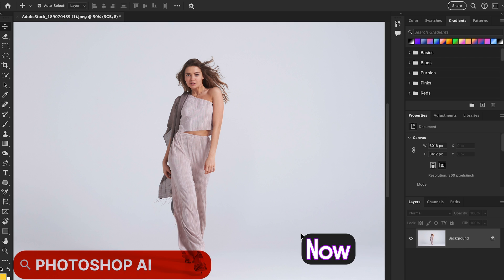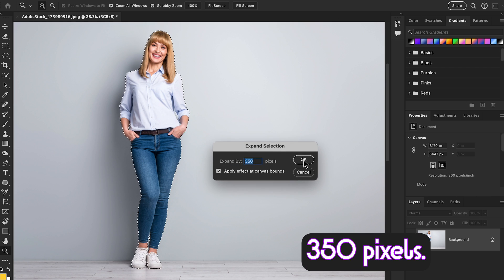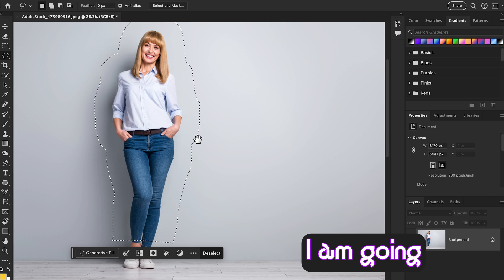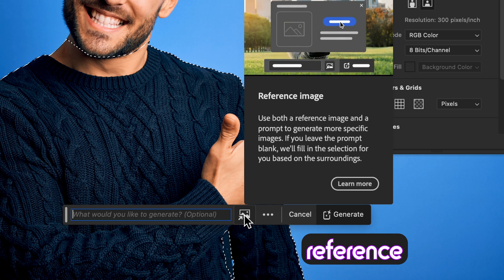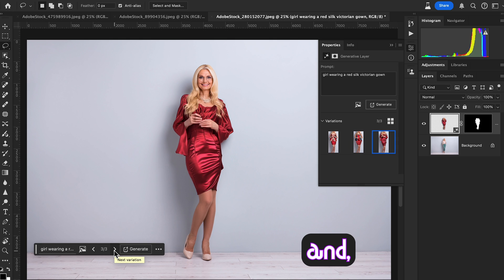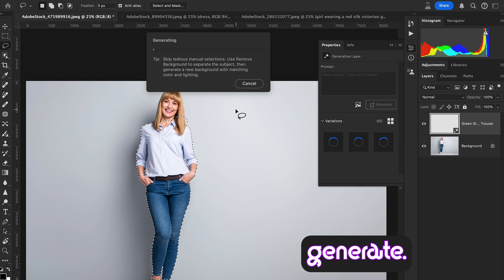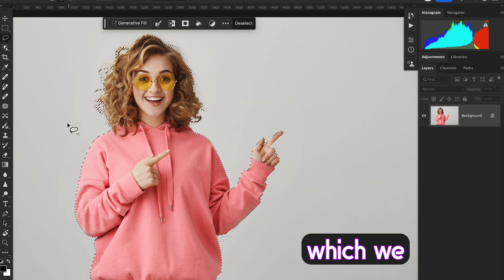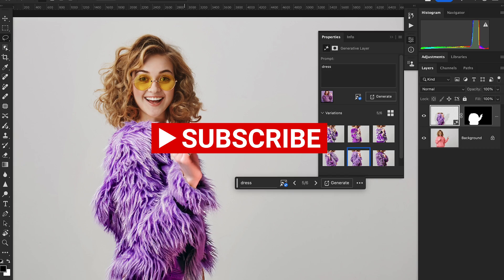How to change Clothes in Photoshop Ai Tool | Master AI-powered Clothing Changes in Photoshop 2024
Generative AI is a type of artificial intelligence that can be used to create new creative content, and Adobe Photoshop has a tool that uses this technology. Here's how it works in Photoshop:photoshop 2024 new features ai

Image Editing with AI: The Generative Fill tool lets you use text descriptions to modify your images. This can save you time and effort compared to traditional editing techniques.
Content Creation: You can use Generative Fill to add new elements to your scene or remove
unwanted objects.photoshop quick tutorial

0:00 Introduction
0:16 Example 1 Select Subject
0:59 Generative Fill photoshop 2024
1:58 Example 2 Select Subject
03:31 Generative Fill
05:45 Example 3 Select Subject Photoshop beta
06:25 Generative Fill Reference Image Photoshop beta
08:02 Example 4 Select Subject Photoshop beta
08:36 Generative Fill photoshop beta
09:06 Example 5 Select Subject Photoshop beta
09:30 Generative Fill
10:00 Example 6 Select Subject Photoshop beta
10:30 Generative fill change Clothes in Photoshop Ai Tool
12:39 Example 7 Select Subject Photoshop beta
13:12 GENERATIVE FILL REFERENCE IMAGE
15:07 OUTRO

Music from Uppbeat (free for Creators!)